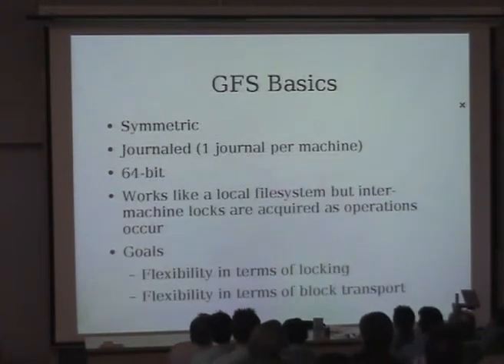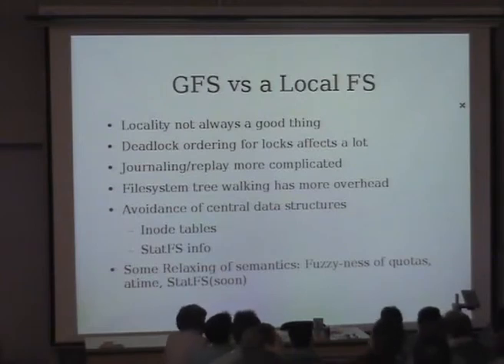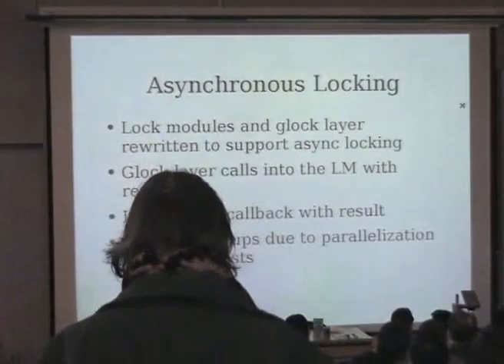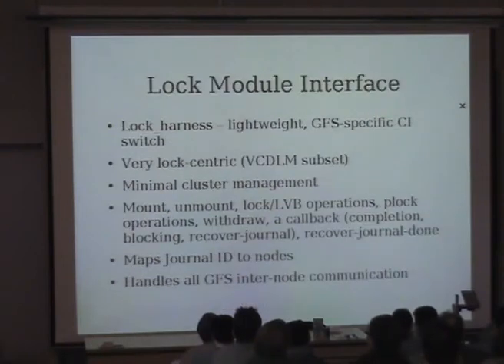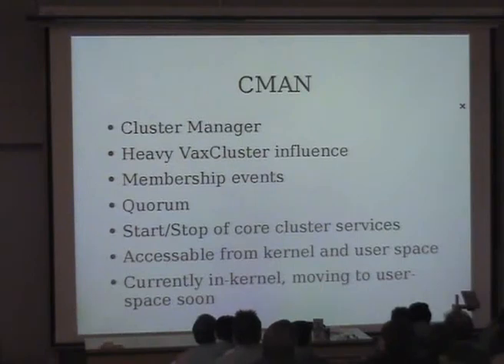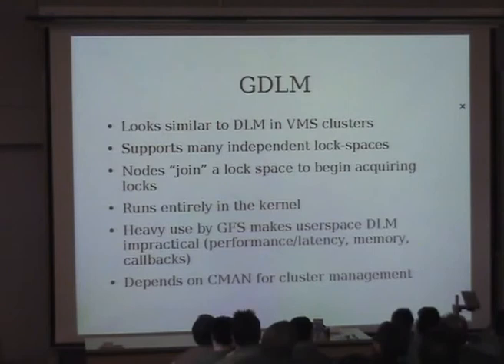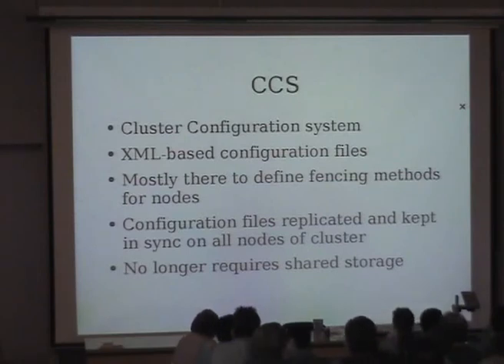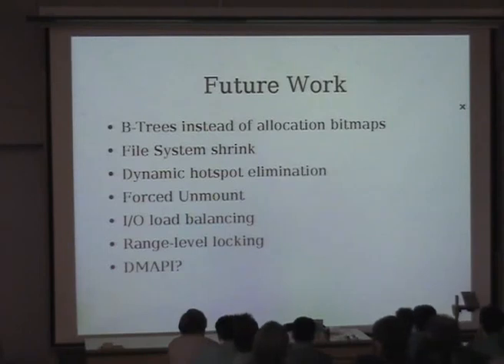FOSDEM 2005 OpenGFS